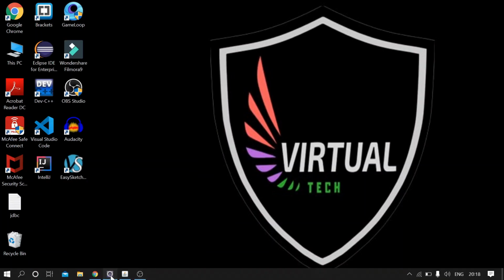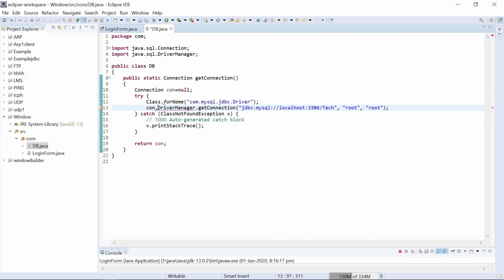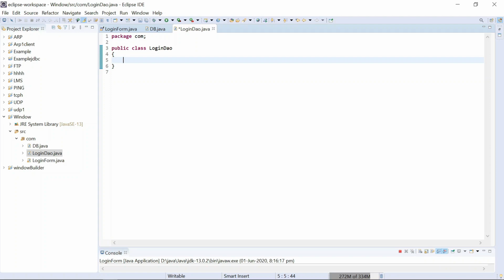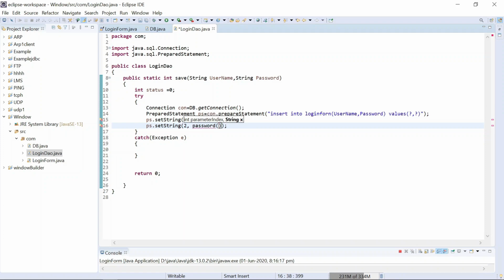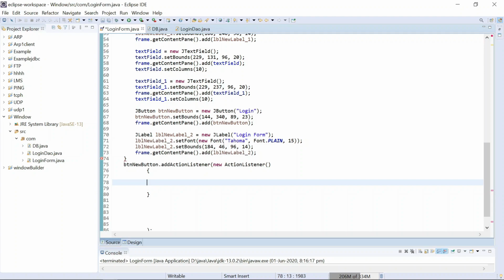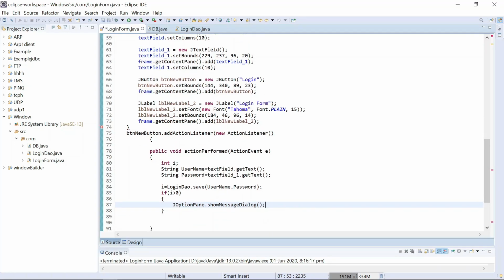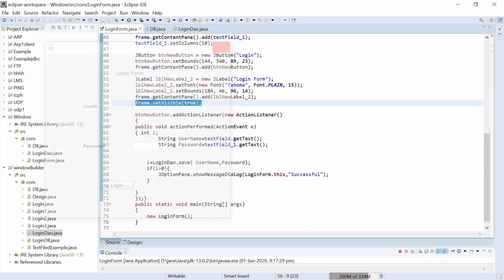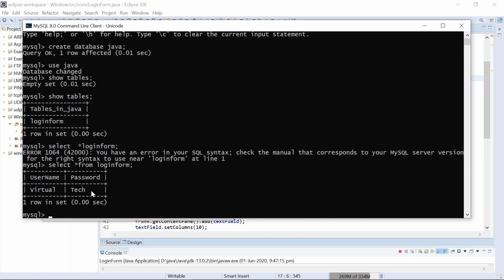simple login form in java with mysql database in 2020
simple login form in java with mysql database in 2020 || Virtual Tech